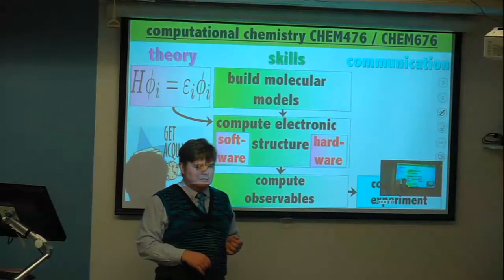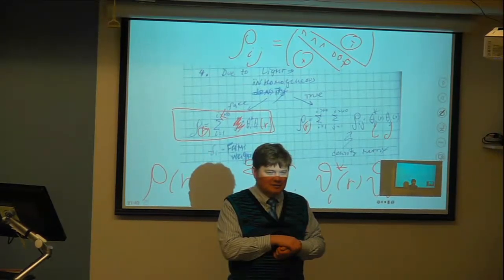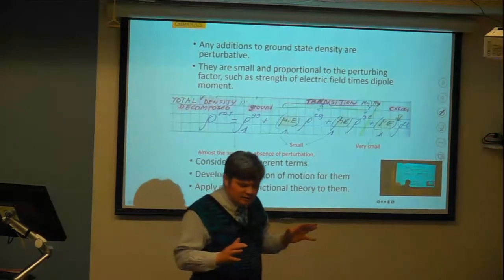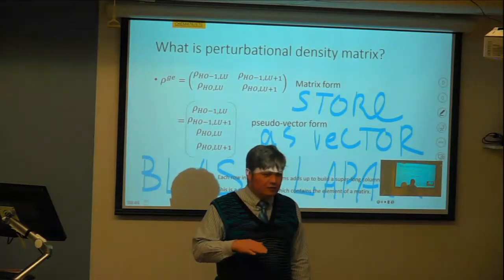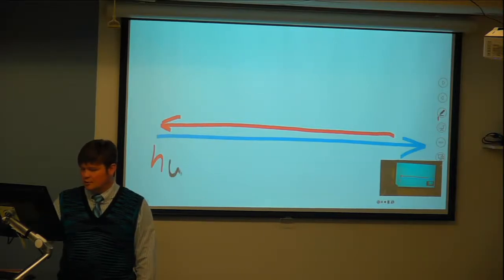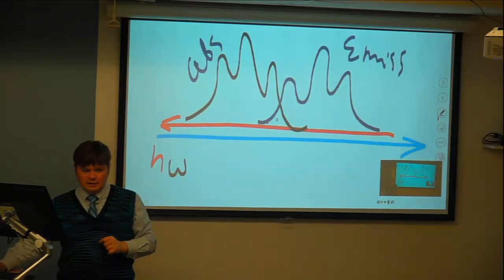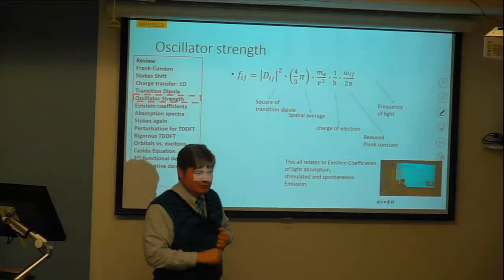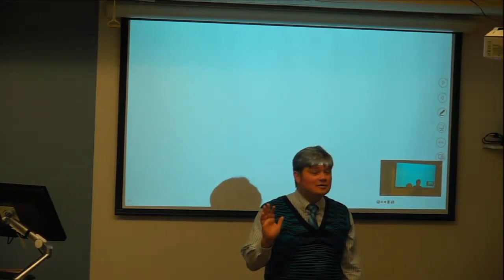CHEM476/676, lecture #25, instructor00